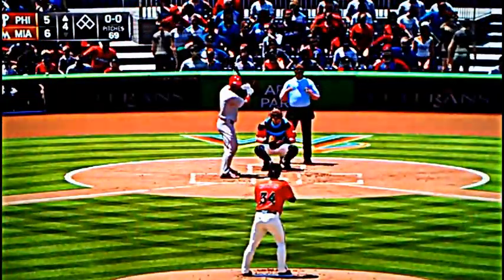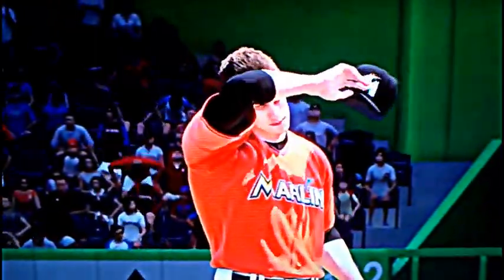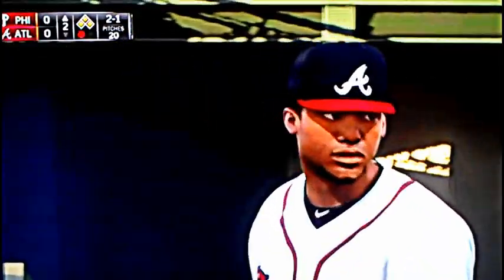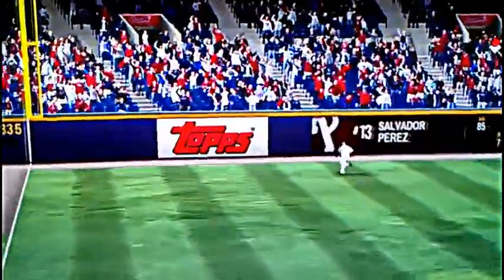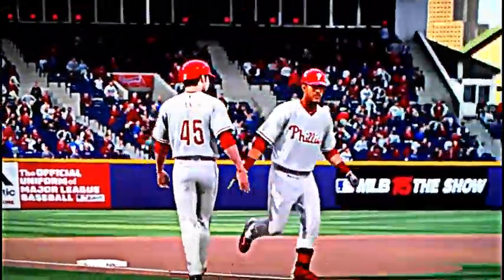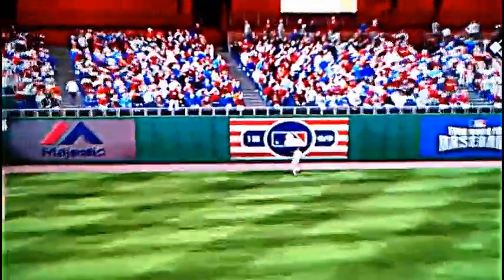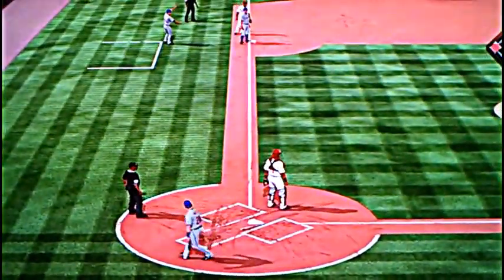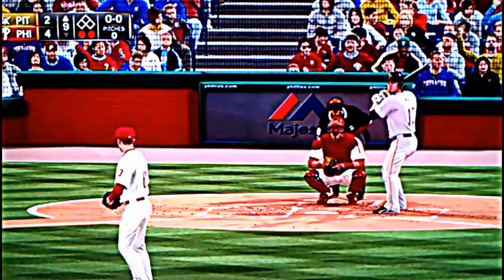MLB 15: The Show: Top Plays Of The Week Ep. 2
MLB 15 The Shows Top Plays